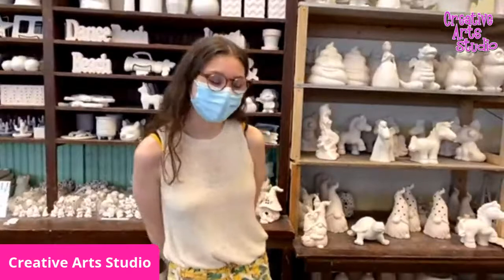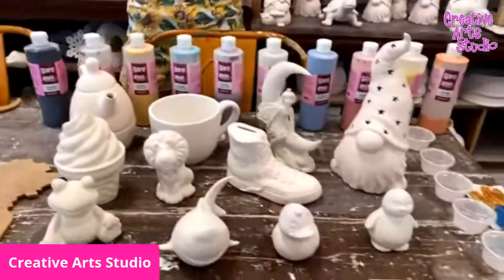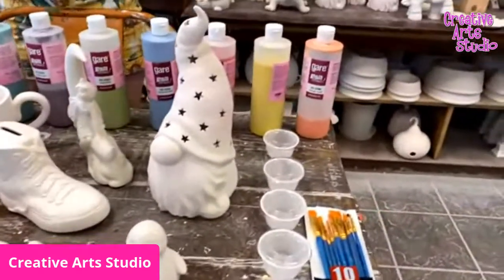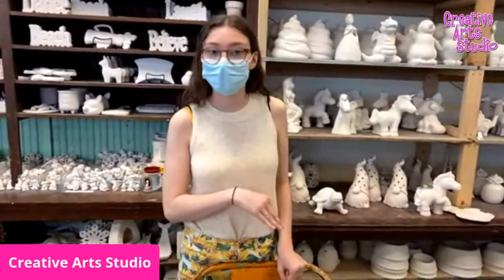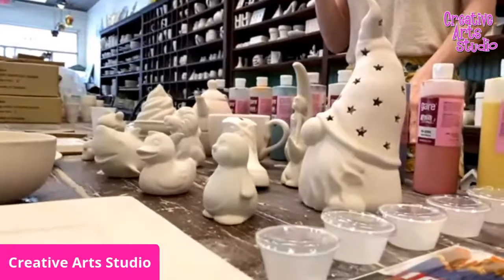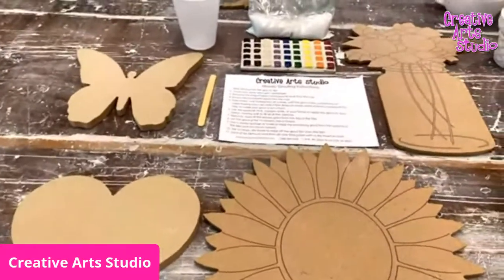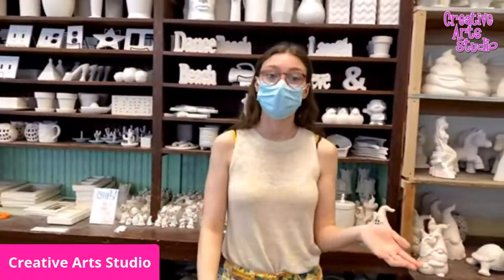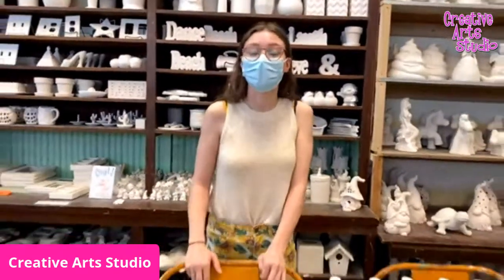Pottery Art Kits To Go At Creative Arts Studio Delivery (USA Only) and Pickup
where we can ship pottery, mosaics, paints, and brushes right to your doorstep.

We are continuously building our online store to offer a greater selection of pottery as well as project ideas for Mother’s Day, Father’s Day and creative ideas and techniques for everyday use.

How it works:

In support of you purchasing Pottery to Go Online, we will be waiving all glazing and firing charges.  Our most popular pottery paint colors will be pre-packaged in 2 oz paint pots selling for a reduced cost of $2-$2.25 each.

We hope to bring you a touch of creativity and inspiration to you! Thank you for all of your continued support, and we hope to see you soon!

1.  and near the top of the page click on the different categories of pottery, glazes, and brushes.

2.  Select any pottery that you’d like and add it to your shopping cart.

3.  Choose the glaze colors that you’d like.  These are undercoat paints that need to be fired.  If you don’t want your piece to be fired, you can use acrylic paint.

4.  Choose any brushes you may need.

We have a lot more pottery pieces in stock that are not listed on our website.